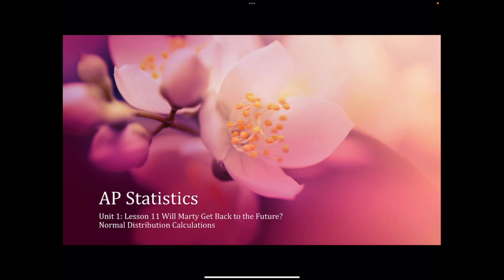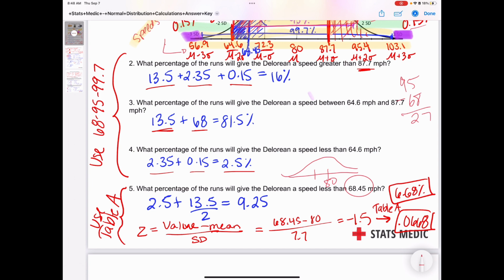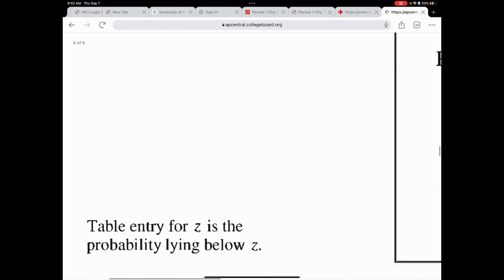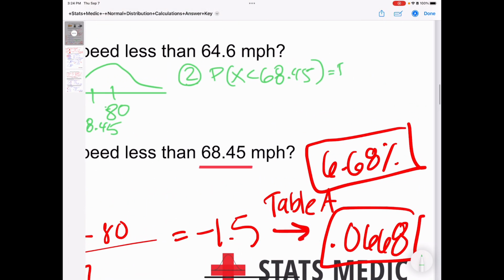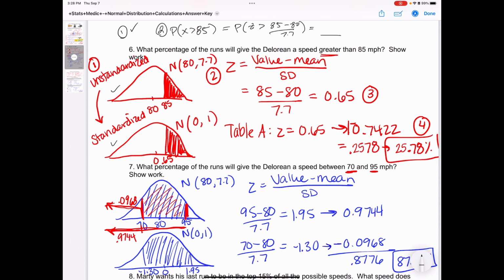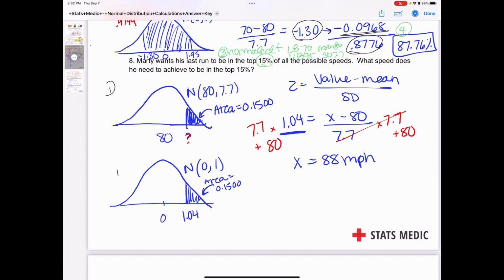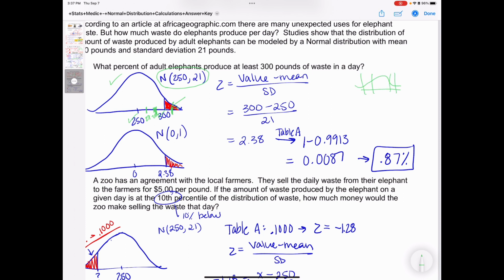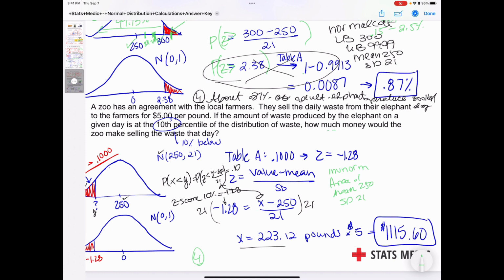Unit 1 Lesson 11 Will Marty make it back to the future?